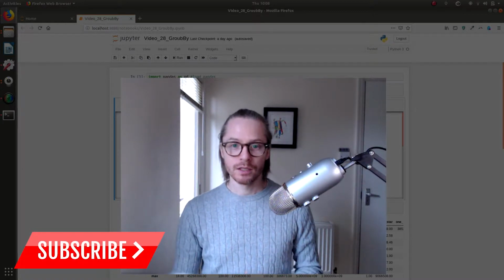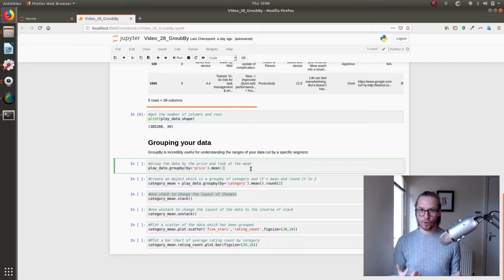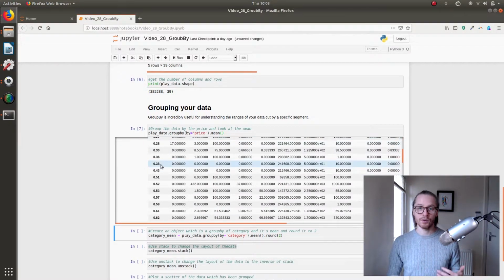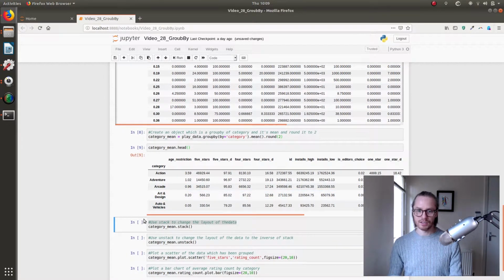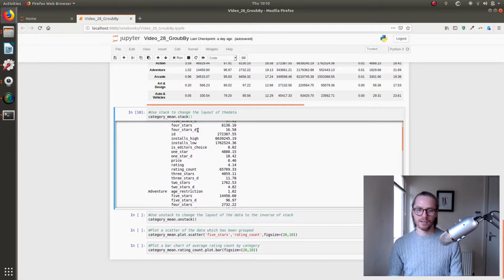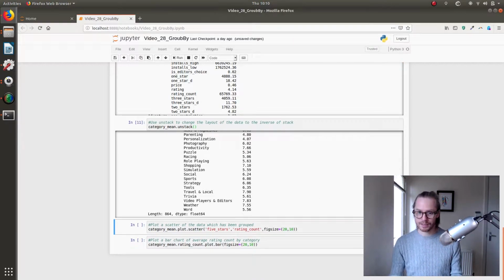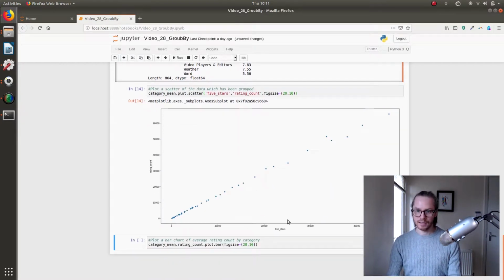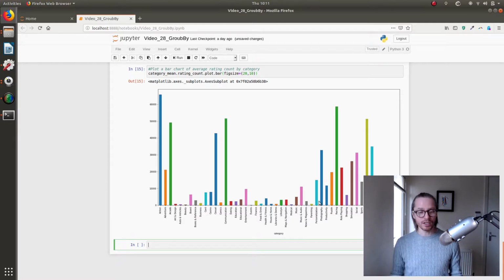Video 28: Using GroupBy to Group Data with Pandas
GroupBy in Pandas is a super useful fuction that allows you to view data through grouping it by a particular series this can quickly allow you to see, means, max, mins etc of a selected group.